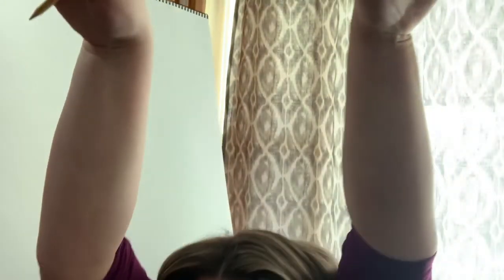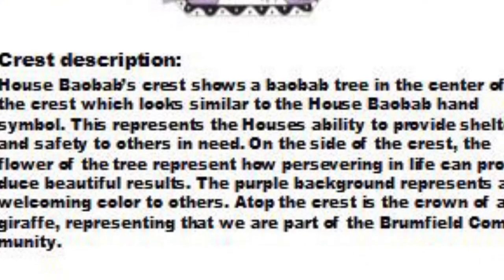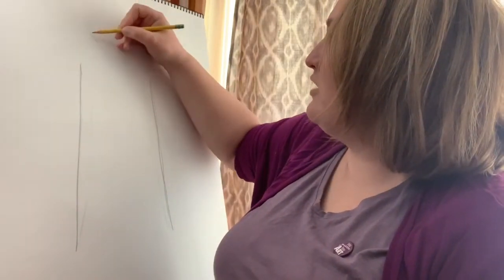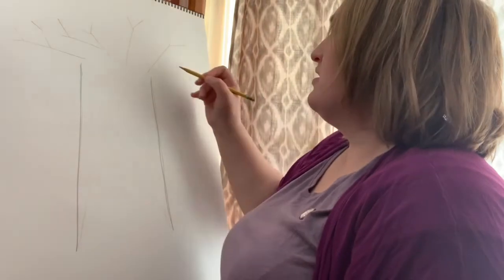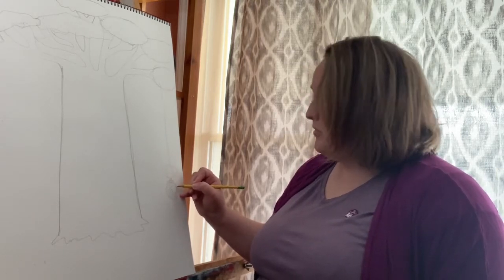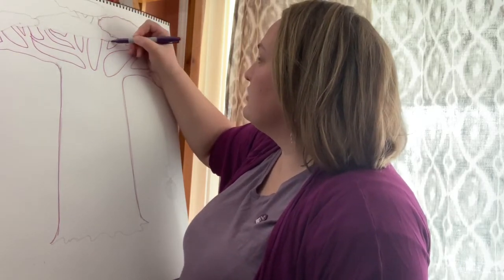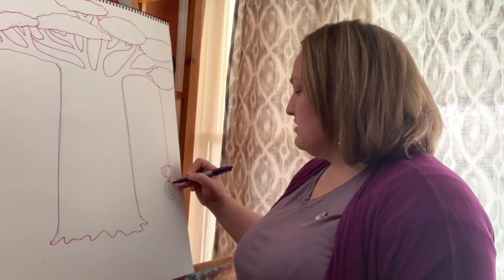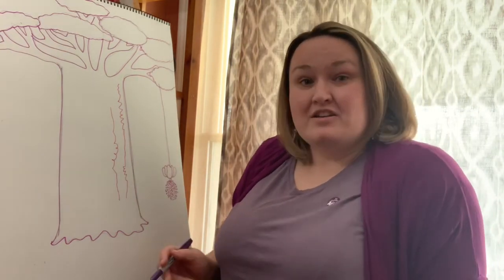Draw along with Ms Beach-Baobab